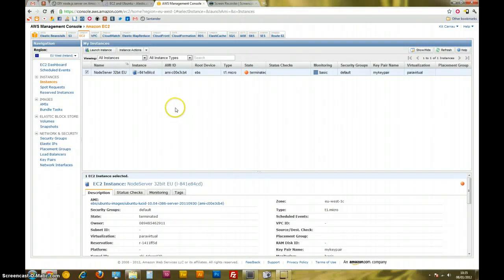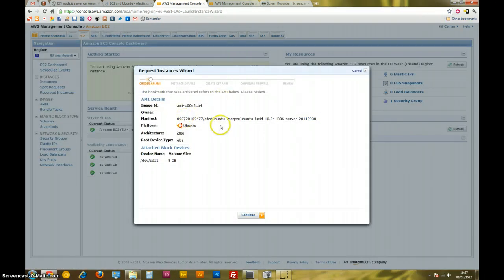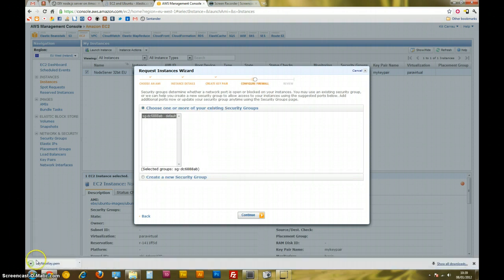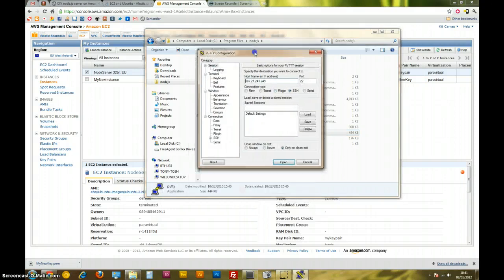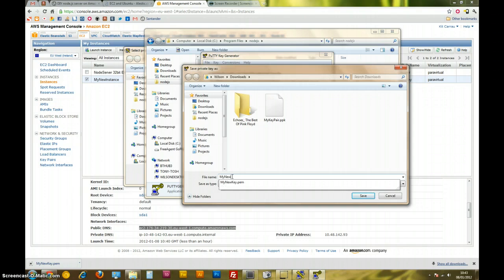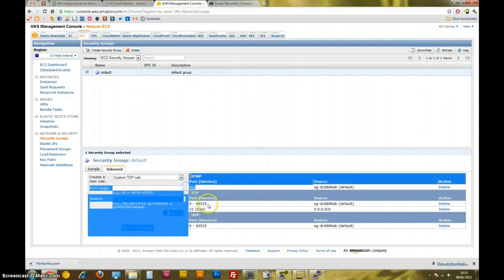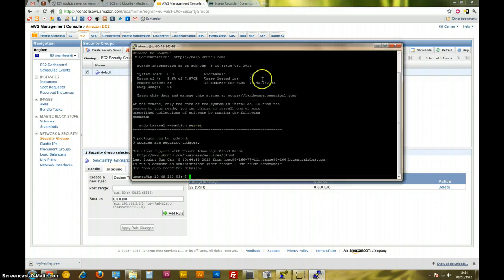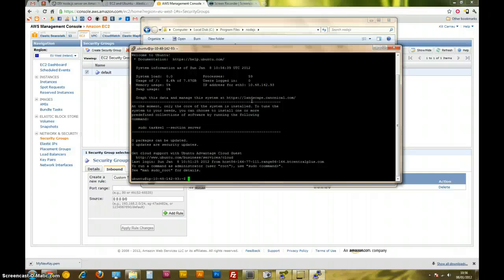Setting up a new EC2 instance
This is a quick tutorial describing how to setup a fresh Amazon EC2 instance.